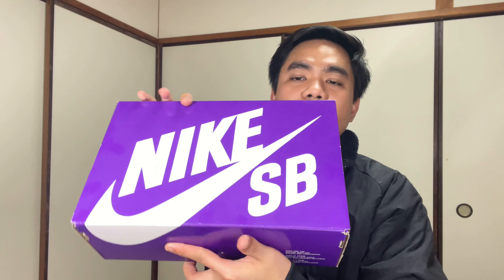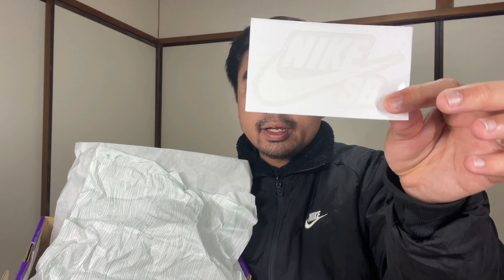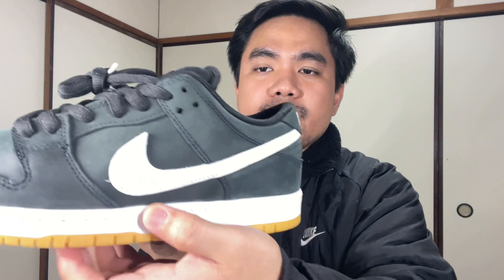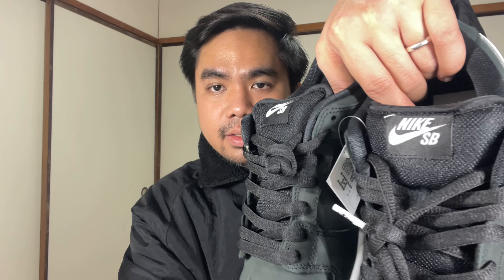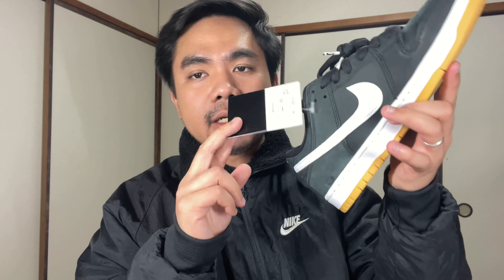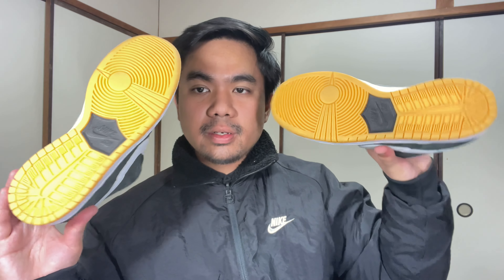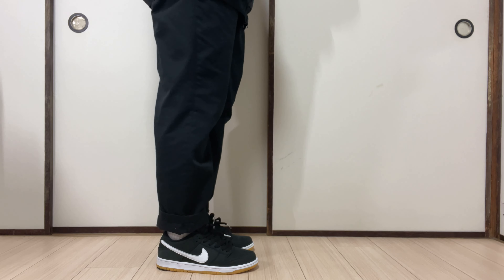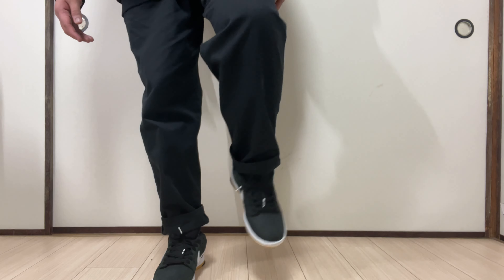NIKE SB DUNK LOW PRO "BLACK/GUM" REVIEW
I am a Japan-based online seller and founder of Continuity PH. In this channel, you'll get a closer look at different shops here in Japan and you’ll also get to see Japan-exclusive sneakers and apparel.